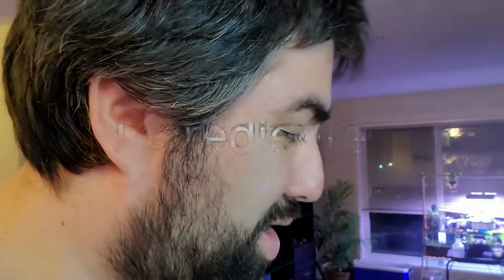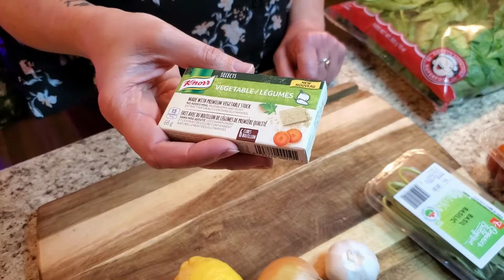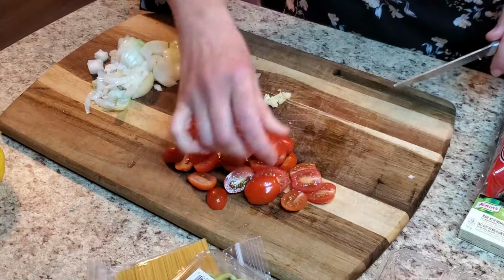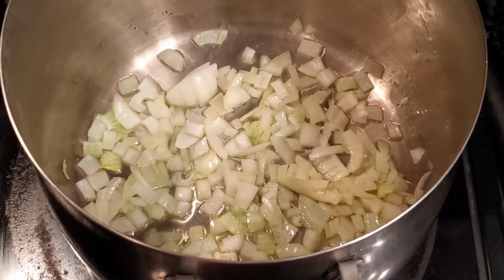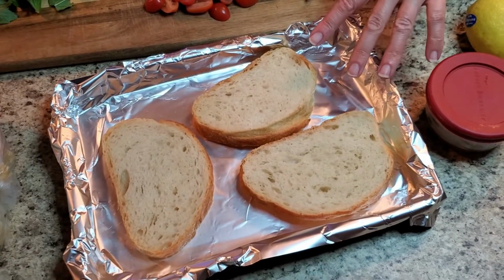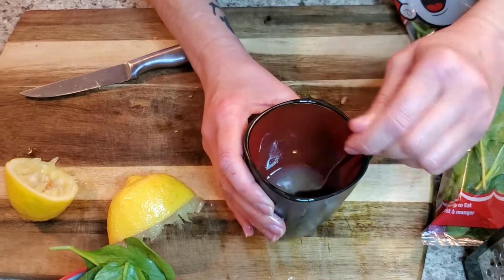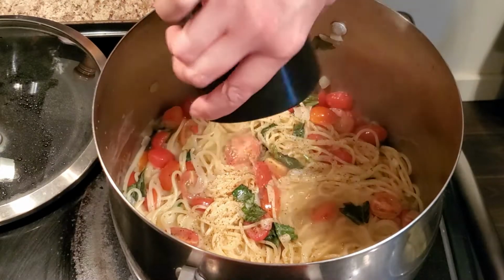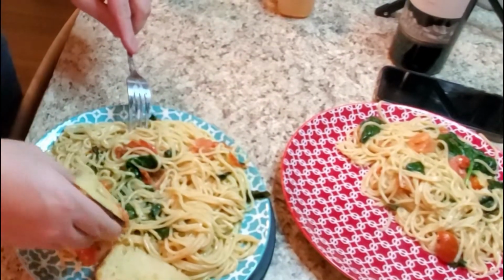Pasta al Limón (en Una Olla) (vegana) // (One Pot) Lemon Pasta (vegan)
Solo para aclarar, porque creo que en español no se conoce mucho el término, One Pot, o En Una Olla, se le llama al modo de cocinar la pasta y la salsa todo en la misma olla, en vez de una para la pasta, y otra para la salsa. Este plato fue gracias a Lara, que quiso cocinar uno de sus platos veganos, y la verdad es que quedo exquisito, gracias :)...y lo prometido, abajo dejo el enlace a mi nuevo canal, dónde intento producir vegetales en interior, durante el invierno canadiense.

Just to clarify, because I think that in Spanish the term is not well known, One Pot, or "En Una Olla", it is called the way of cooking pasta and sauce all in the same pot, instead of one for pasta, and another for the sauce. This dish was thanks to Lara, who wanted to cook one of her vegan dishes, and the truth is that it was exquisite, thank you :) ... and as promised, above is the link to my new channel, where I try to produce vegetables indoors, during the Canadian winter.

Si te gusta este contenido, por favor recuerda difundir el amor: Deja comentarios positivos, dale me gusta y comparte los videos, Suscríbete (también en Tik Tok y activa las notificaciones (el icono de la campana).

Grow your own veggies Indoor // Crece tus propios vegetales

Revisa el Insta pastelero de mi prima // Check my cousin's baking Insta

¡Bienvenidos a mi canal de cocina, donde la creatividad y la espontaneidad se unen para llevar la cocina simple a todos los hogares! Aquí, encontrarás una variedad de deliciosas opciones sin la necesidad de seguir recetas o listas de ingredientes estrictas. Simplemente, nos enfocamos en utilizar lo que tenemos disponible para preparar platos maravillosos.

Si estás buscando nuevas ideas para tus comidas rápidas y deliciosas, has venido al lugar correcto.

Aquí no hay límites para tu creatividad culinaria. ¡Súmate a esta experiencia de cocina para todos y déjate llevar por la magia de combinar ingredientes y texturas de manera espontánea!

Así que, si deseas descubrir cómo cocinar de forma fácil y rápida, sin seguir recetas complicadas, ¡suscríbete a mi canal de cocina y únete a esta aventura culinaria llena de diversión y sabor! ¡Encuentra la inspiración para tus comidas diarias y disfruta de una cocina sin límites!